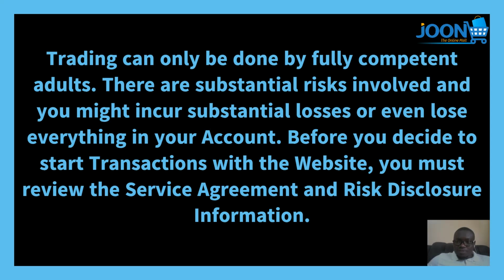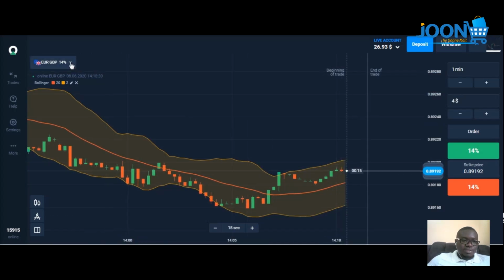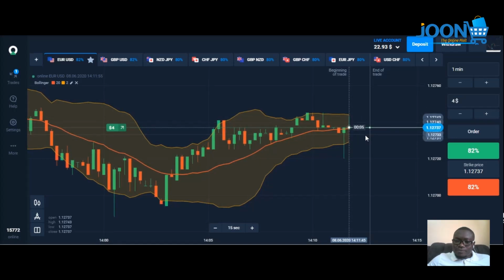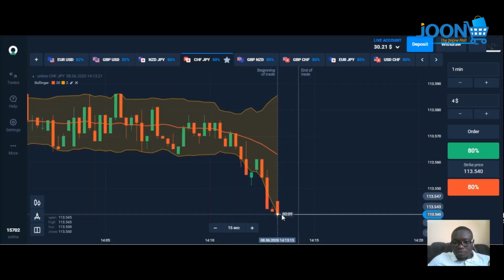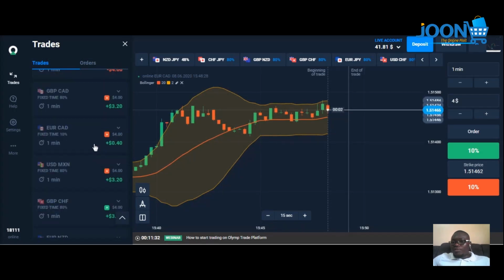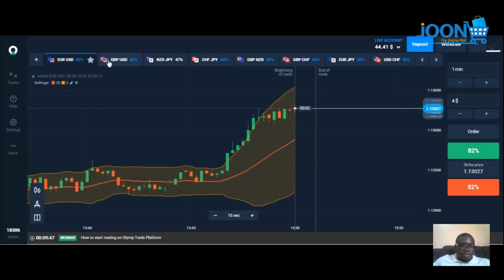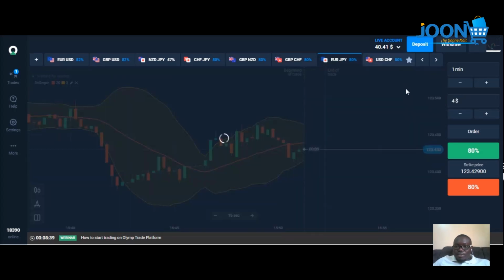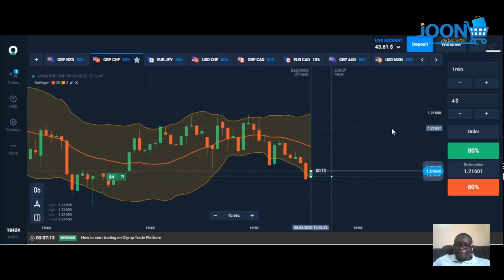The Best 1 Minute Strategy for Olymp Trade | Based On Bollinger Bands | Win with 90% Accuracy.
Bollinger bands chart was developed by John Bollinger and it is mostly used to measure market volatility.

i.e - to know when the market is quite (less volatile) or when the market is loud (volatile).

to know when the market is less volatile, you will see Bollinger bands contracting.

Conversely, Bollinger bands will expand when a market is volatile.

It is just like an iron metal; hard to bend when cold and easy to bend when hot.

For this Bollinger strategy, we will use the same iron concept

We will strike when the market is hot and expanding and take a break from the market when it is cold and contracting.

All factors constant, we should make money with trading with Bollinger bands

Before we go deep into discussing Bollinger strategies,

Let’s take a break to learn how to set it up on Olymp trade

How to set up Bollinger bands in olymp trade

1. login to your Olymp trade account
2. locate the indicators tool
3. Click on Bollinger bands to activate it on your charts.
4. Now scale down your charts to 15 seconds and set trade duration to 2 minutes.
5. Before you start trading click on the asset tab to select the assets you wish to trade.
6. to ensure maximum profitability, we will choose assets that have 80% plus profitability
7. click on the star shown alongside each asset to activate them

Now that your chart is ready for trading

Let’s identify volatile assets and trade on them using the breakout method on Bollinger bands.

Remember, Bollinger bands have two outer bands and a moving average but for this strategy we will only focus on the breakouts on the two outer bands.

Immediately after the breakout candle finishes forming, open your trade.

keep checking the assets that you selected above and placing trades when there is an opportunity

remember, this strategy only works for scalpers on 15 seconds time frame and a 2 minutes trading duration

happy trading